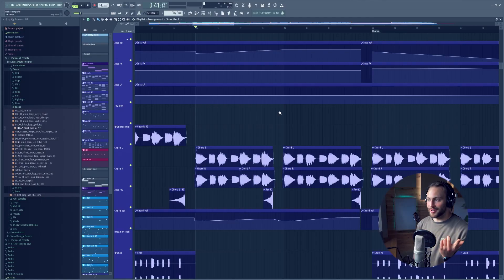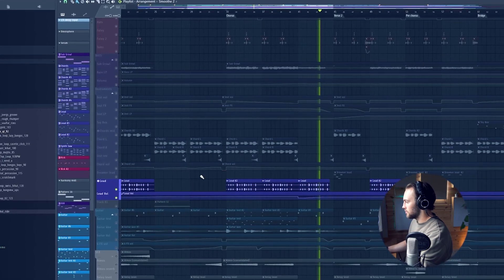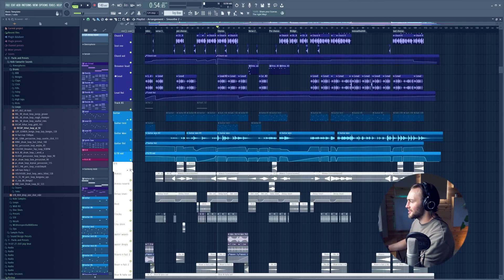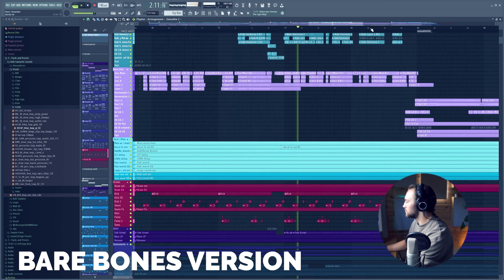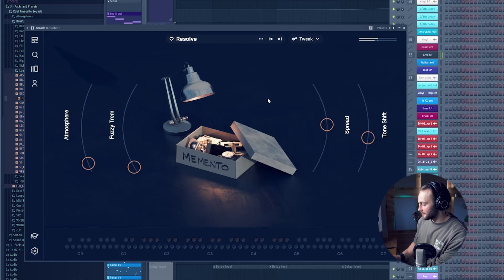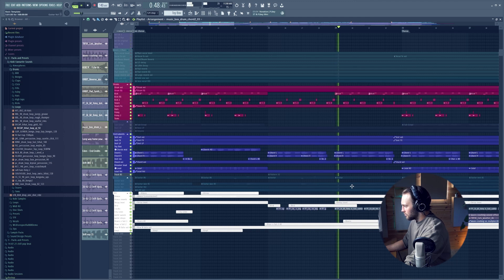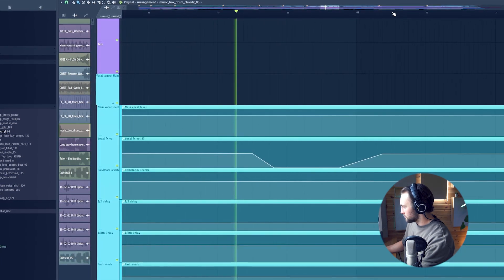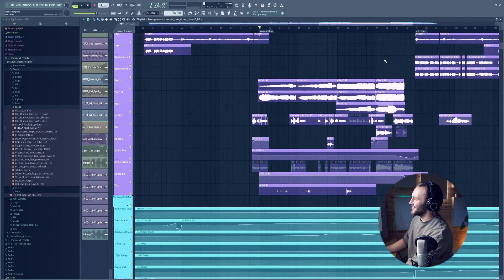How I make a sad chill pop song from scratch in 5 minutes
The vocal layers at the end always blow me away :)

The Essentials:
Audio Interface
MIDI Keyboard
Main Microphone

Timestamps if ya want them:
0:00 Intro - How I make the song
0:21 Bare Bones Beat Structure
1:54 Writing Lyrics
3:10 Electric Guitar
4:20 Satisfying Ear Candy
5:08 Pop Vocal Production
8:25 Final Result